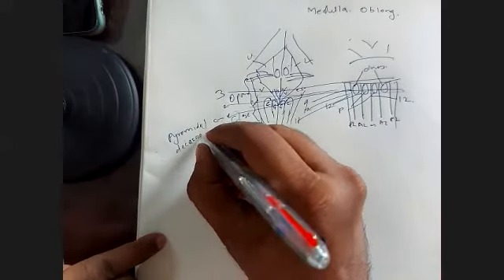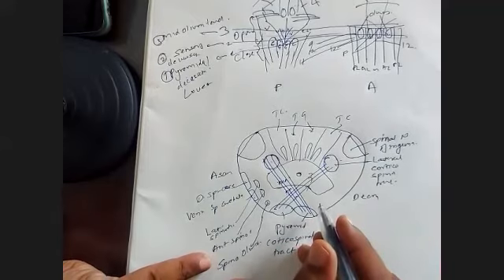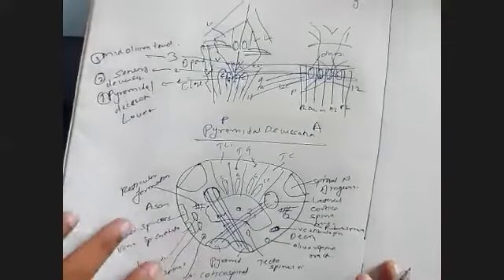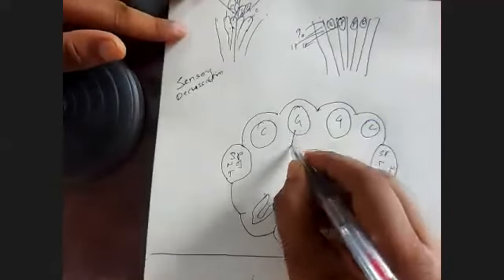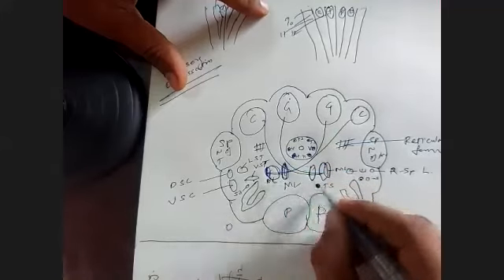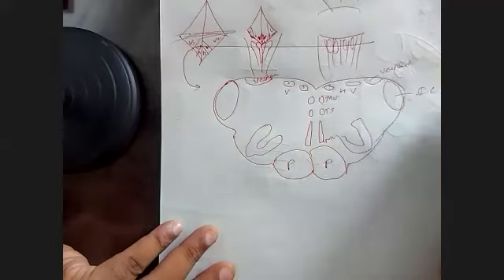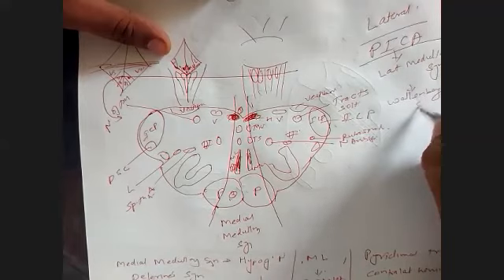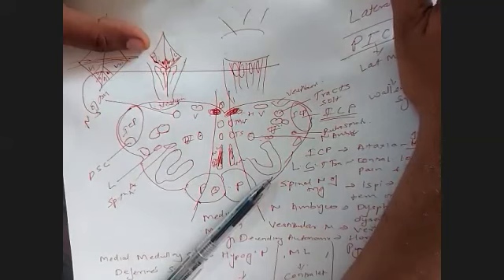Medulla by Dr YJB